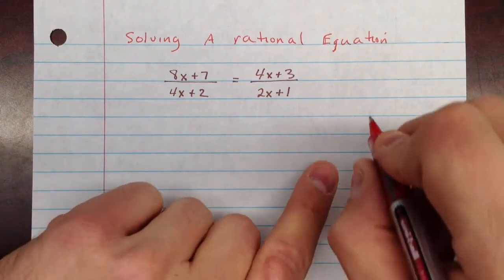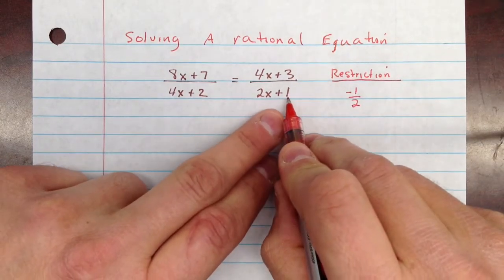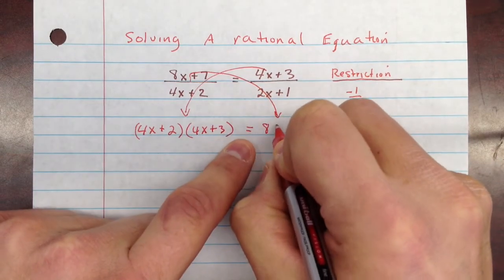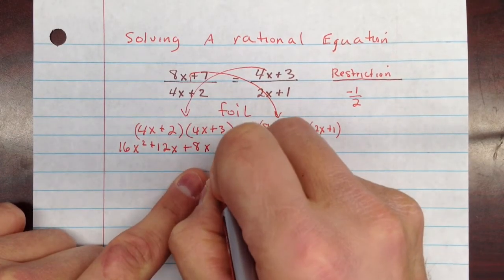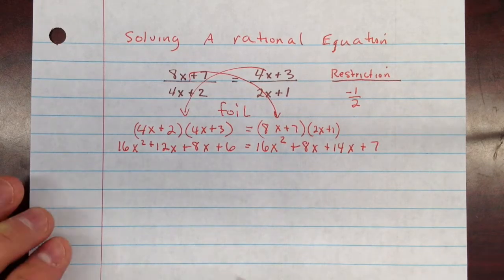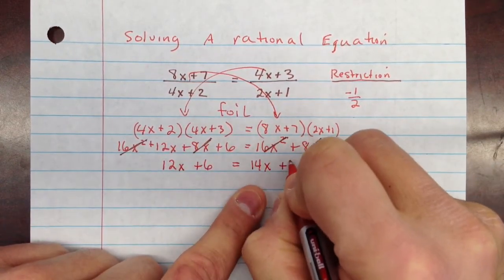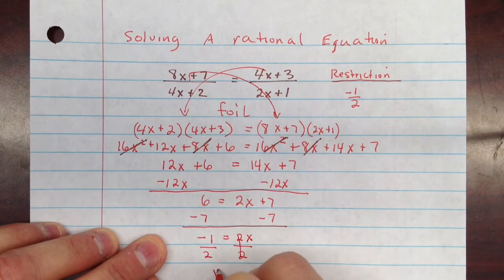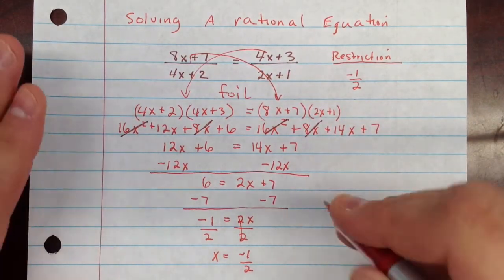Solving a rational equation